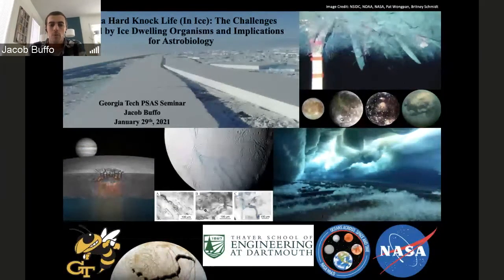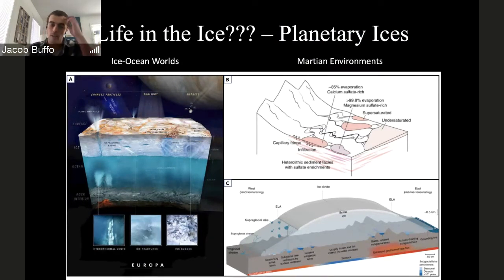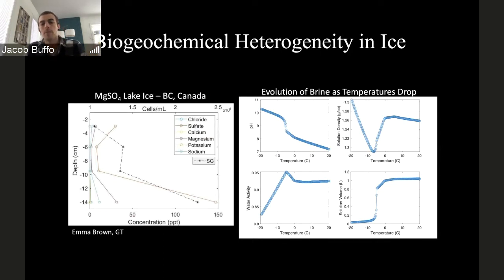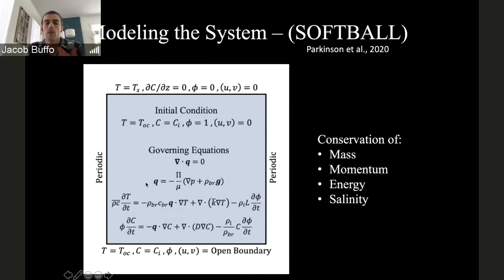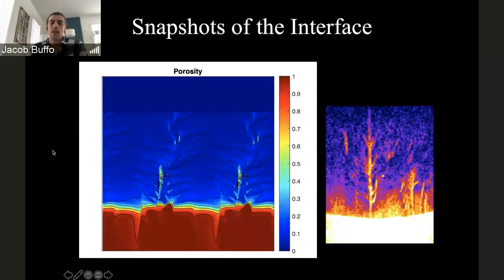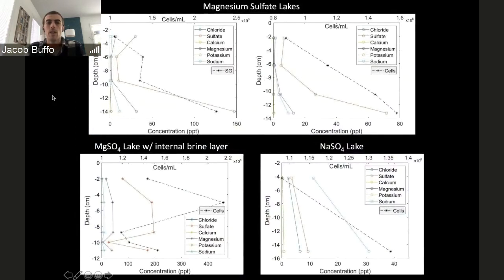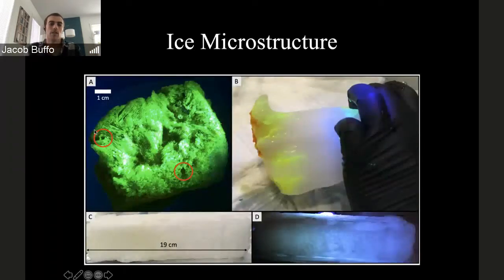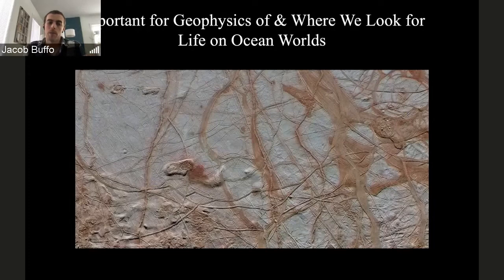Sp 21 PSAS: Jacob Buffo: Challenges Facing Ice Dwelling Organisms and Astrobiology Implications